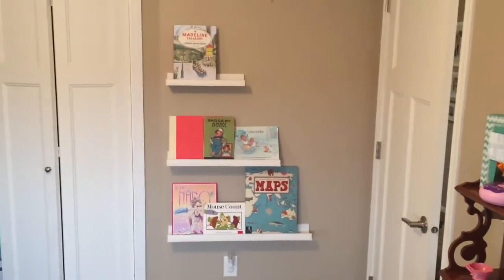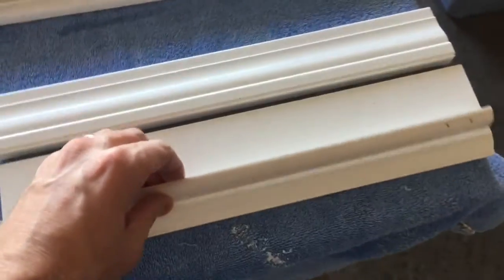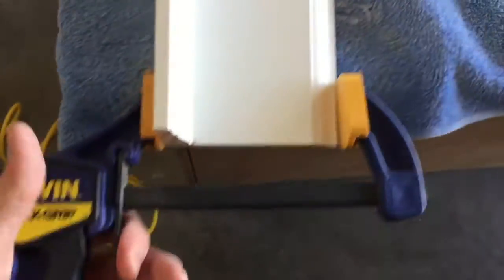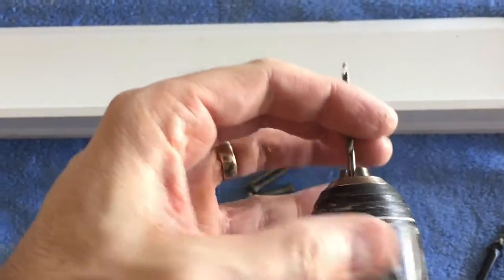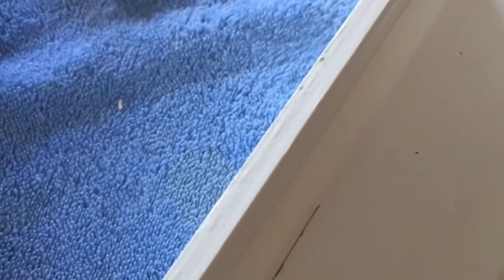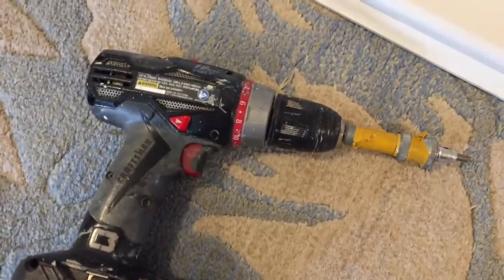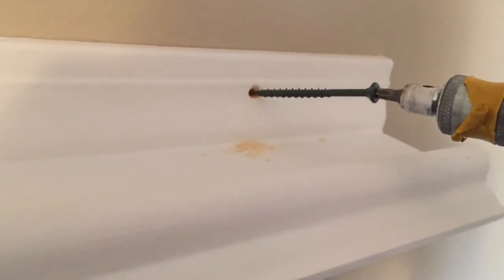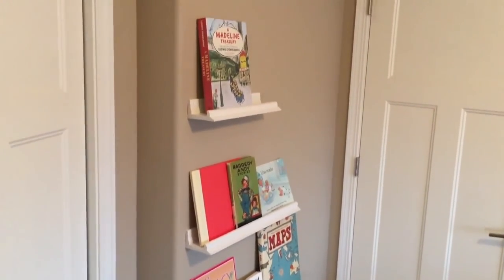️🔥 How to Make Easy and Cheap DIY Book Ledges / Floating Shelves➔ for Kids Room or Nursery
HERE ARE LINKS TO PRODUCTS IN/RELATED TO VIDEO
️🔥 **Chalk paint**➔
️🔥 Chalk paint sealer➔

Don't want to make your own? Try these➔

️🔥 Air compressor➔
️🔥 Nail gun➔
️🔥 Stud finder➔

This DIY book ledge is a simple job. I used scrap wood from prior projects: quarter round, baseboard, and door trim molding. It's easy, quick, and inexpensive. Did a three-tiered ledge and chalk painted them (no prep) giving a professional, finished look! Who needs Ikea or Amazon?

⚠️ THIS VIDEO WAS CREATED TO ASSIST YOU WITH YOUR PROJECT. PLEASE CONSIDER ALL RISKS BEFORE BEGINNING. YOU ARE RESPONSIBLE FOR YOUR OWN ACTIONS. THE MAKER OF THIS VIDEO DOES NOT ASSUME TO BE AN AUTHORITY AND, THEREFORE, IS NOT RESPONSIBLE OR LIABLE FOR ANY DAMAGE, INJURY, LOSS THAT OCCURS AS A RESULT OF VIEWING THE CONTENTS OF THIS VIDEO. ANY ACTION YOU TAKE FROM THE INFORMATION WITHIN THIS VIDEO IS STRICTLY AT YOUR OWN RISK. ⚠️

However, as I personally own most products I review, I try to be 100% unbiased in any recommendations I may give. Additionally, I mostly recommend products that are only 4.5 or 5 stars (i.e. on Amazon). Thanks and enjoy DIY Bandit!